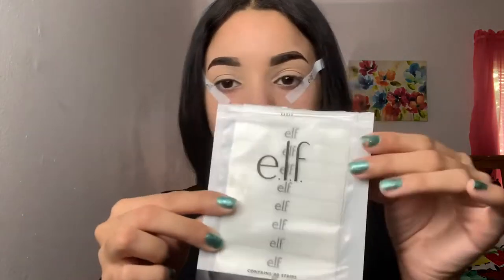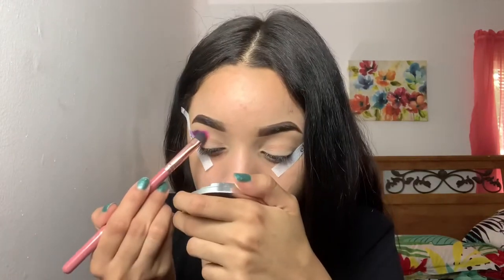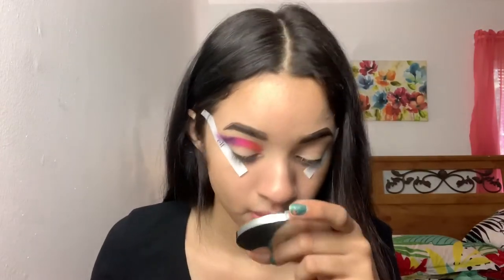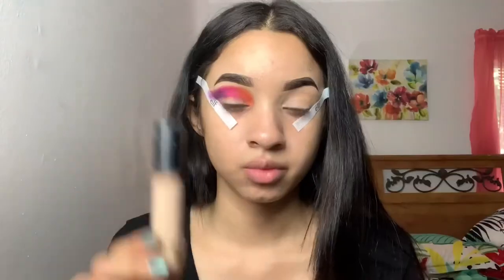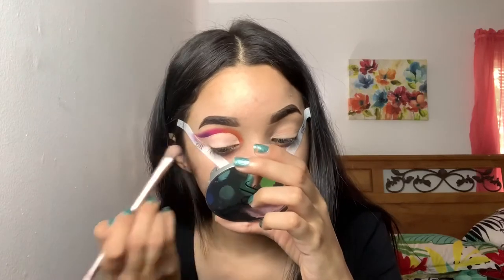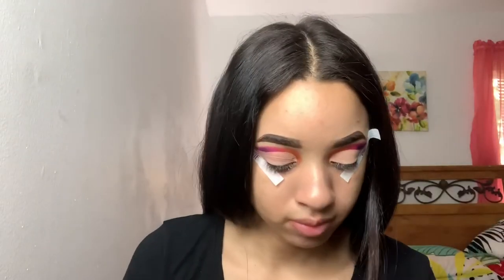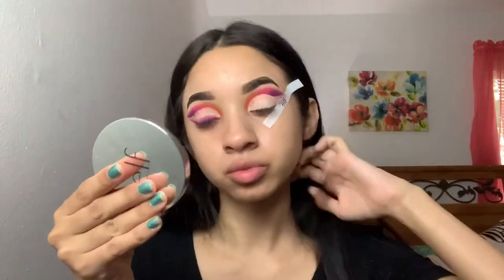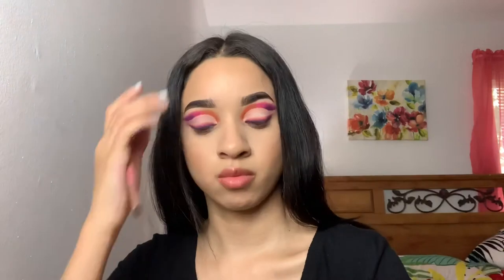CUTCREASE MAKEUP TUTORIAL FT JAMES CHARLES PALETTE| KATHERINE VARGAS